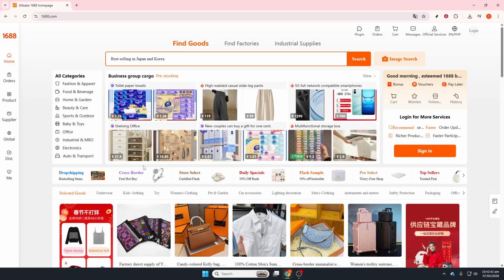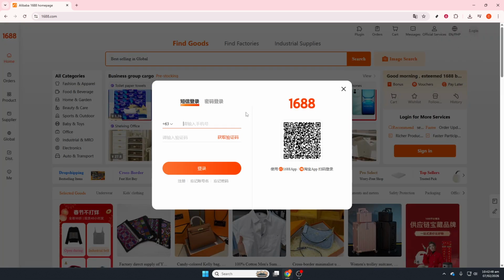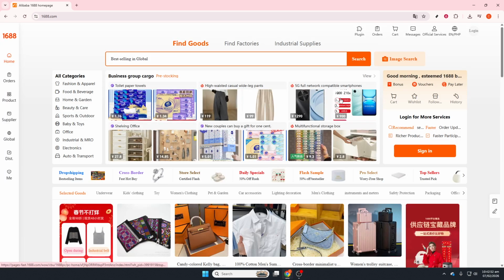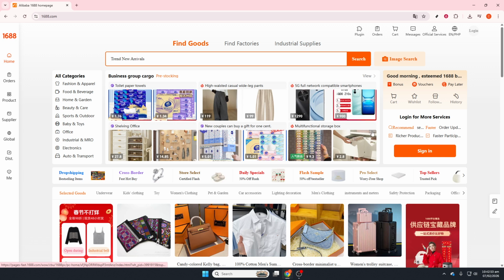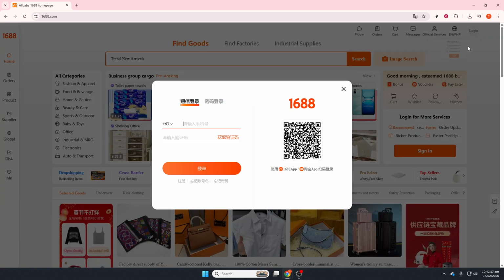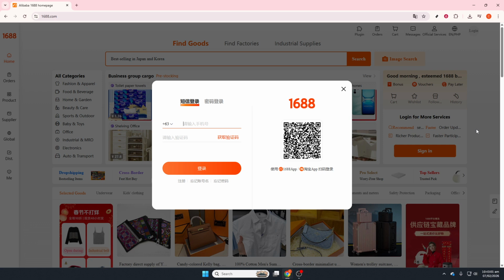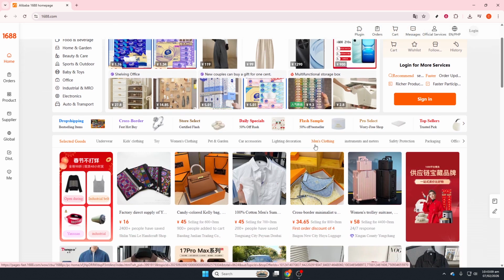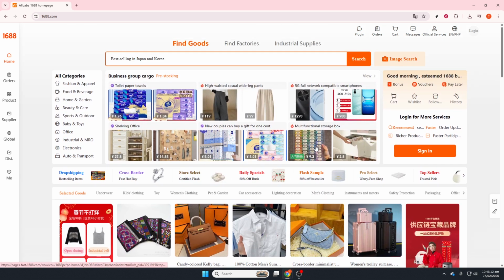How To Connect 1688 App With Wechat 2025 Step by Step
Sourcing from China just got 10x easier! 🇨🇳 In this video, I walk you through the Ultimate 2026 Step-by-Step Guide on How to Connect the 1688 App with WeChat.